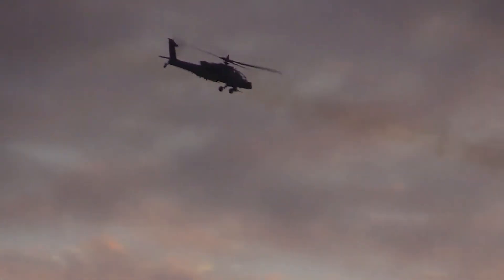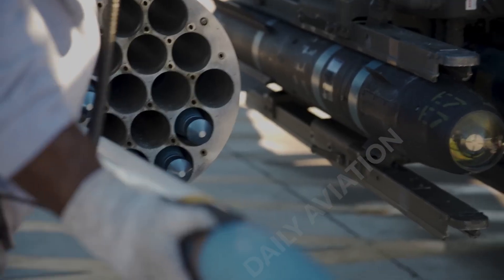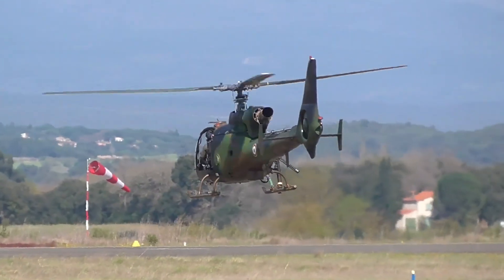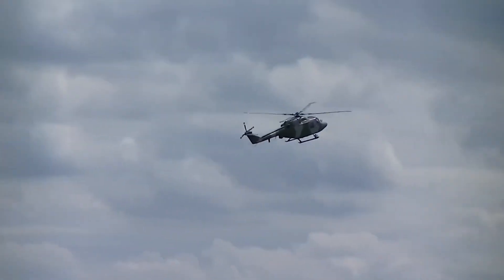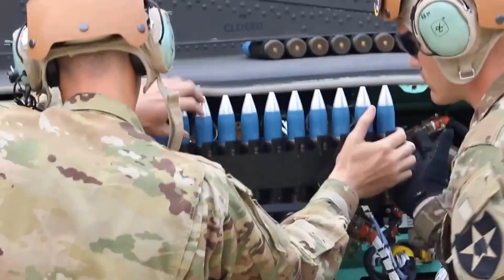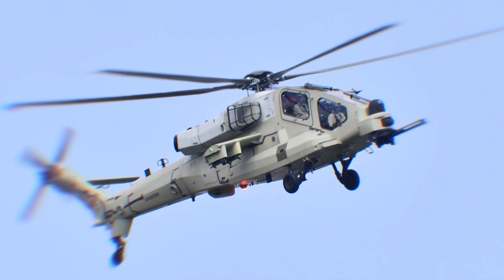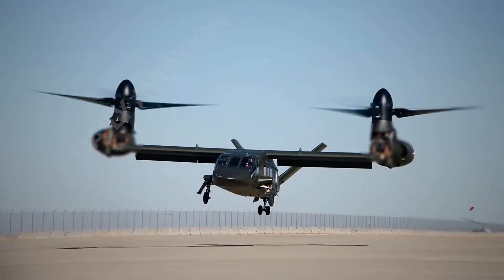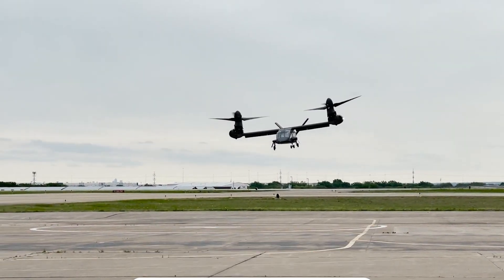New British Attack Helicopter Shocked The World!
In combat missions, attack helicopters are indispensable tools. They are generally operated in squads and pairs. The first helicopter fires at ground targets while the second helicopter covers them. As a result of heavy machine guns and missile fire, any enemy-fortified area becomes a plowed field. When attack aircraft enter enemy positions, they find nothing more than burning armored vehicles and mountains of dead and wounded enemy soldiers.
Even one attack helicopter can change the course of a battle. A super-helicopter has been tested and will soon be incorporated into the British Army Air Corps. This is good news because the new attack helicopter will boost NATO's combat capability.